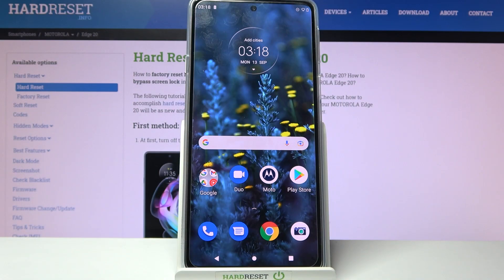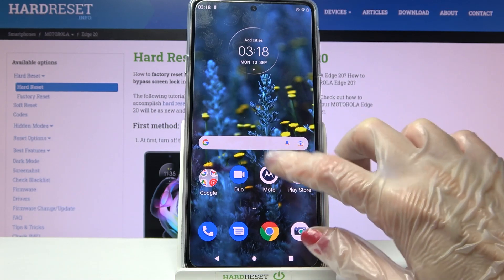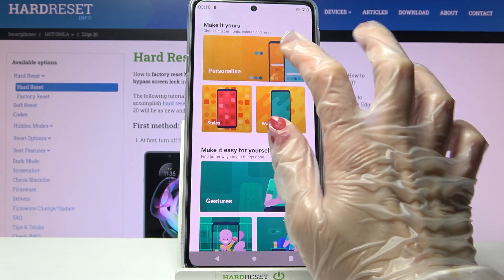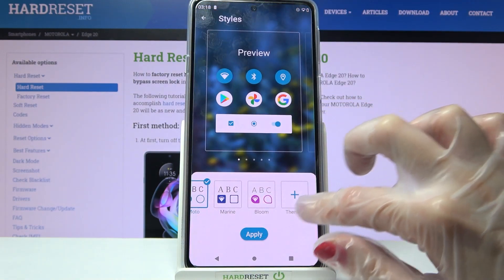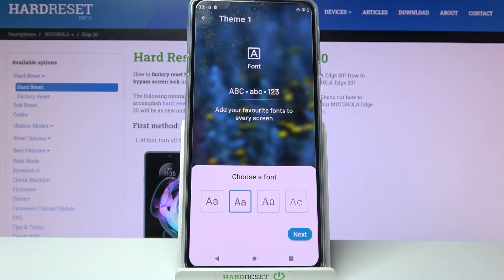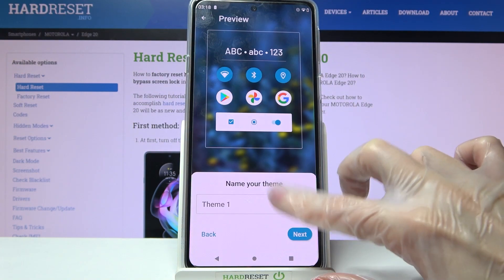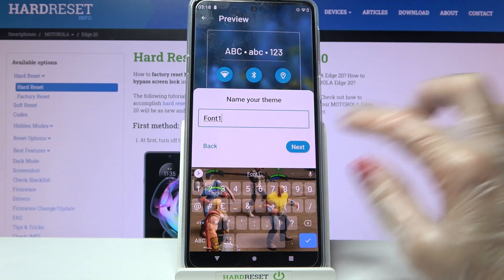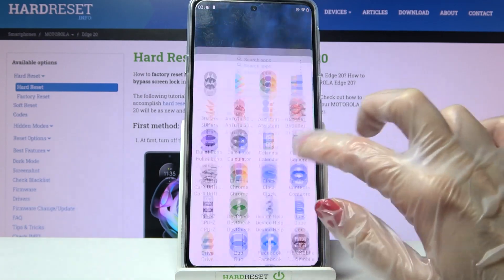How to Set Up Font Style in MOTOROLA Edge 20 – Locate Font Settings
Learn more about MOTROLOLA Edge 20

Let's change the font style on the MOTOROLA Edge 20 if you wish to refresh it! Our mission in this tutorial is to share with you how easy it is to choose and apply a completely original style. In addition, we will show you how easy it is to find proper font settings. By following this tutorial your device will look completely unique and different! Now let's follow all the steps and make your MOTOROLA Edge 20 look amazing!

How to set up font style in MOTOROLA Edge 20? How to choose font type in MOTOROLA Edge 20? How to change the font type in MOTOROLA Edge 20? How to change the text style in MOTOROLA Edge 20?